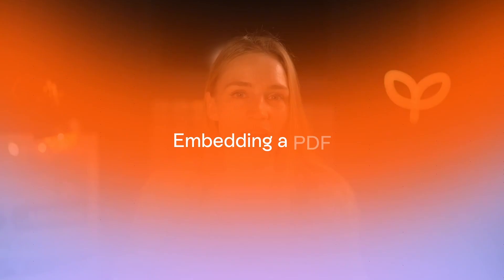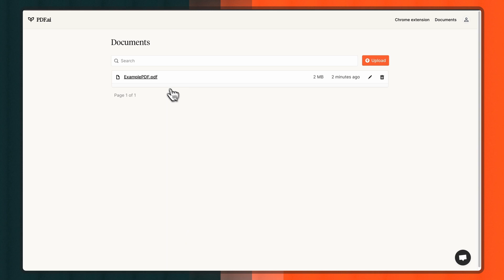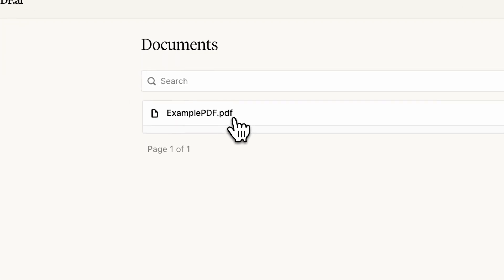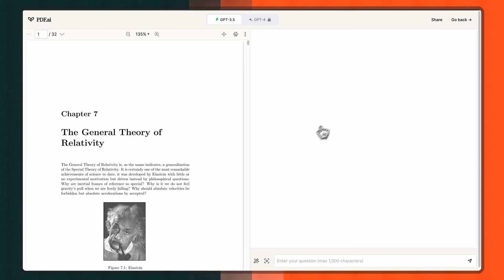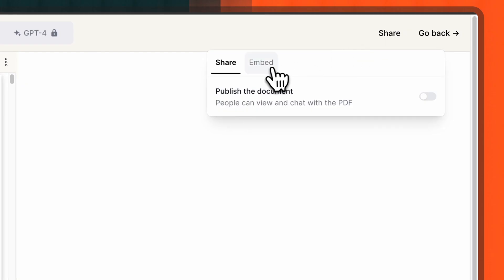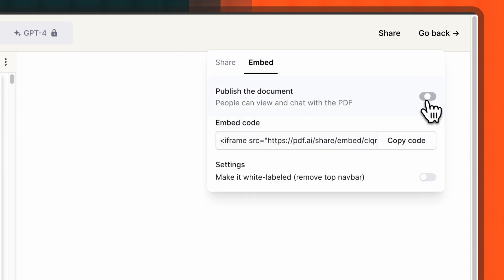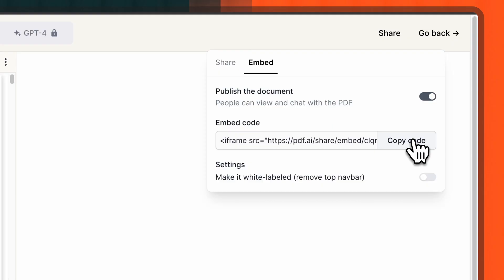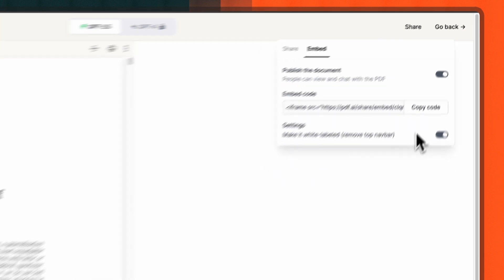Embedding a PDF with AI chatbot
Embedding a PDF document with an AI chatbot on your website or platform can provide an interactive experience for your users.

Let's take a look at how you can achieve this with PDF.AI:

First, start by finding the PDF document in your PDF.AI account that you wish to embed.

On the top-right corner of your screen, you'll notice the 'Share' button.

A pop-up window will appear with various tabs. For our purpose, choose the 'Embed' tab.

By default, your document will be set to private. You'll need to switch the document's status to public to generate the embedding code.

As a side note, if you're an Enterprise user of PDF.AI, you have the added advantage of opting for a white-labeled embed, which can align the experience more closely with your brand's identity.

And that's it! With these simple steps, you can provide your users with a unique, interactive experience when navigating through your PDF documents using the AI chatbot embed from PDF.AI.